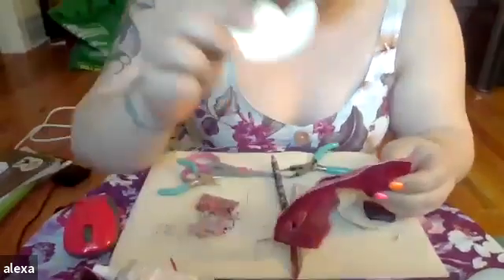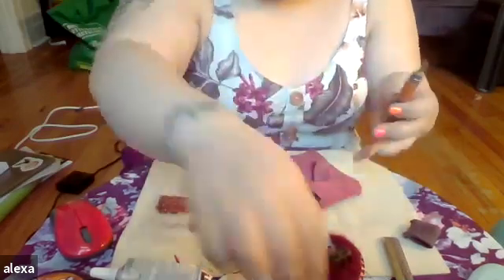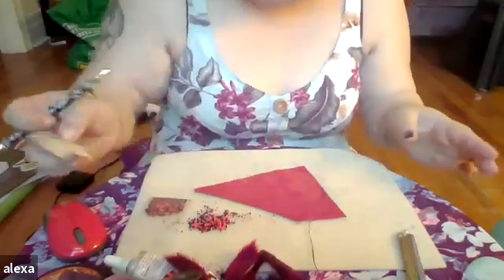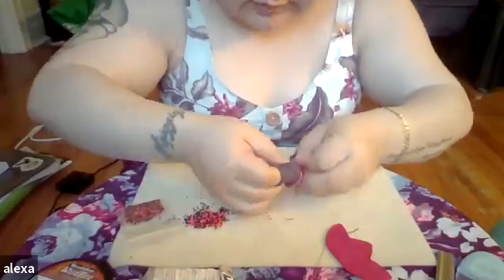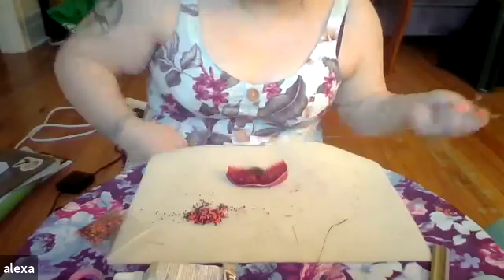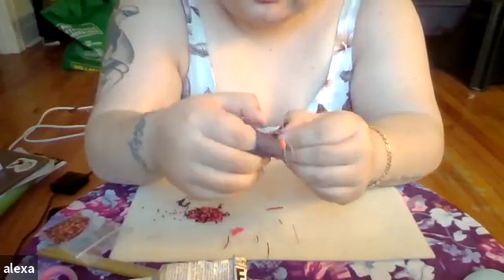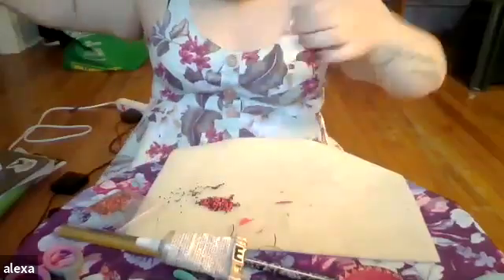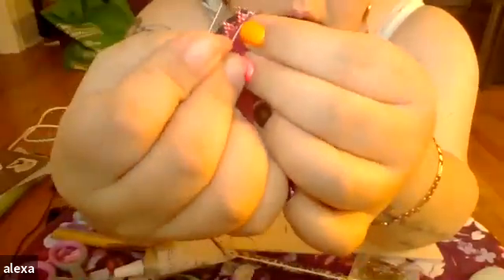Sealskin Tulip Earrings with Alexa Keleutak - Ntl Seal Products Day with Toronto Inuit Association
Alexa Keleutak teaches how to make sealskin tulip earrings with the Toronto Inuit Association and Southern Quebec Inuit Association for National Seal Products Day, May 20 2020.

*Note : due to some edits, we have to make the video a bit shorter. We have transcribed the last ten minutes:
"Allison : put pantyhose over the hose of your vacuum and it’ll suck all the beads into the vacuum.

Tina: Alexa, you sew through the sealskin and the leather. Tina only goes through the sealskin through the beads and then glue the leather on the back because it’s easier. Alexa likes to see the stitches, the finished look. But then her beading needles become bent.

Happy birthday Alexa and Tina!

After you’ve gone around your first round, you’re gonna have a separate thread for the top and separate thread for the bottom. You basically do the same steps on how to start the way you get to the corner. You have your tail, you grab a bead, you go through the top part. You’re gonna see that there’s thread in between the beads. So what I do is when I start again I keep my tail and I pick up a bead and I just go in between the two beads, pull it through, and catch that piece of thread, and you’re gonna go through the bottom of that bead and pull through. You’ll see a little triangle and you’re gonna continue that. I’m on my second row, it’s 2 black, 2 red.

A new thread for the second row? Yes, because we’re gonna go back once we’re done our second row. We don’t continue on going around.

Gonna finish this up real quick so I can show you. You can see that it’s 1 black, 3 red first row, 2 red, 2 black 2nd row, and 1 red, 3 black third row. You can do as many as you want (diamond shapes instead of triangles… 4th row would be 2 black 2 red, 5th row would be 1 black 3 red)

If colours don’t match up at the edges, that’s ok.

If you ever have questions, message Alexa on instagram @aqiggiqs_beads . "